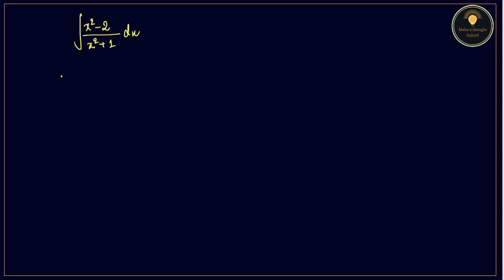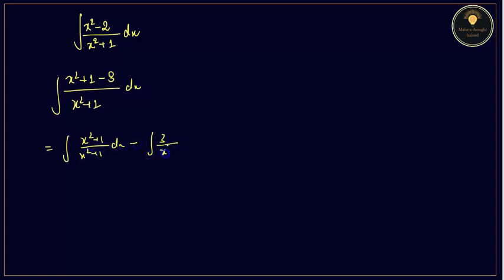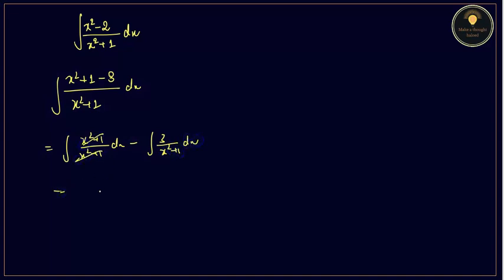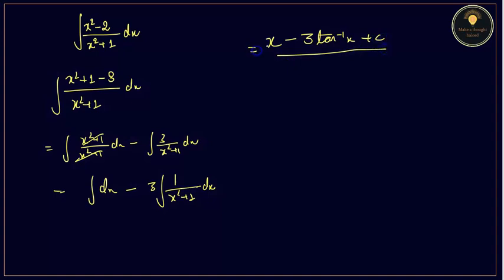Explore the integration of \int {\frac{x^2-2}{x^2+1}}dx